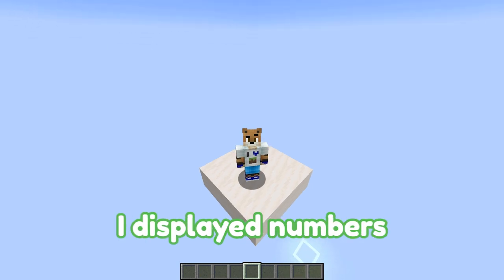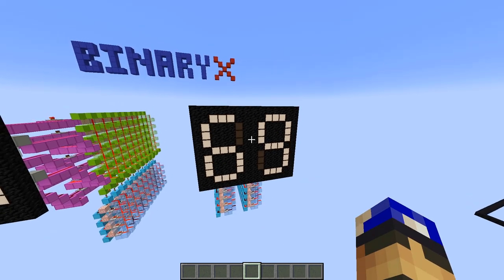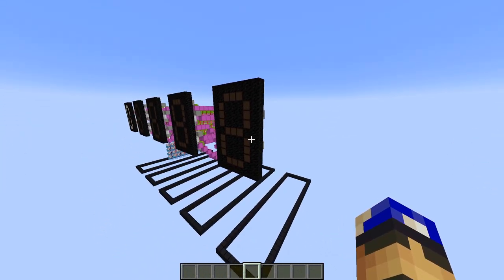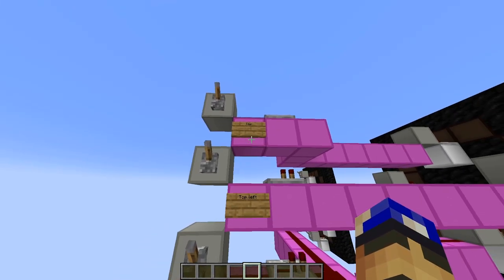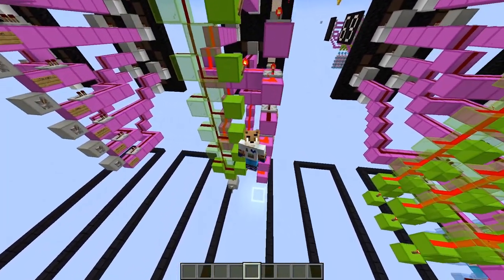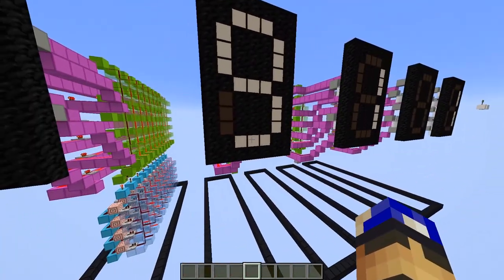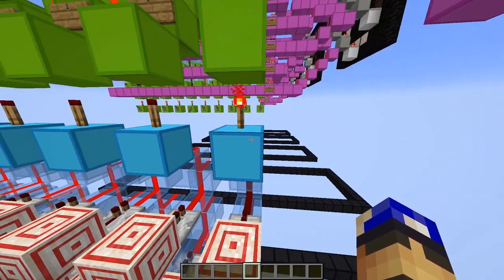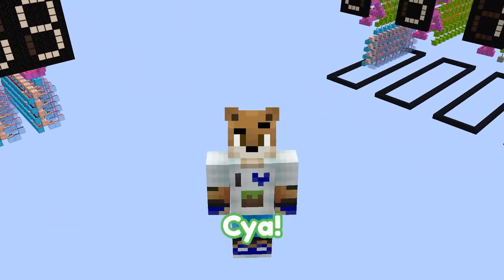Showing Numbers With Redstone. How?!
Today we explore how to display numbers with redstone using 7 segment displays! :D